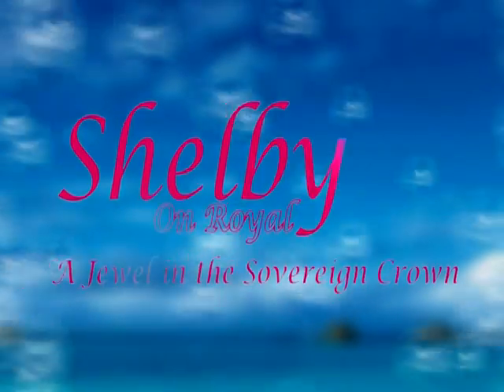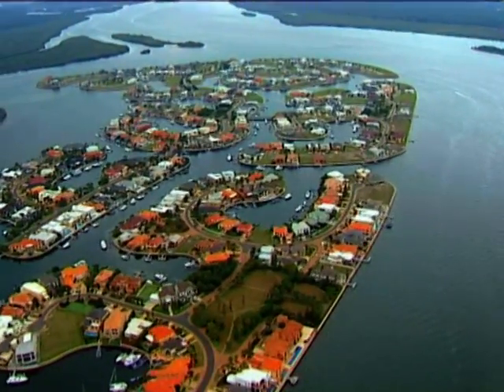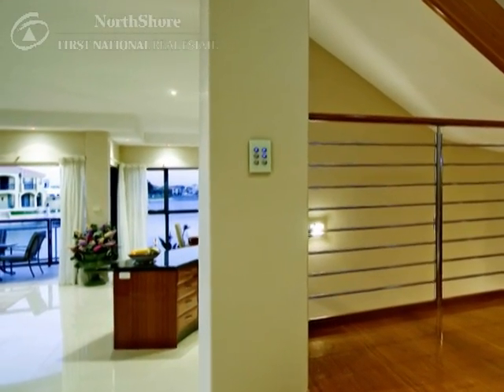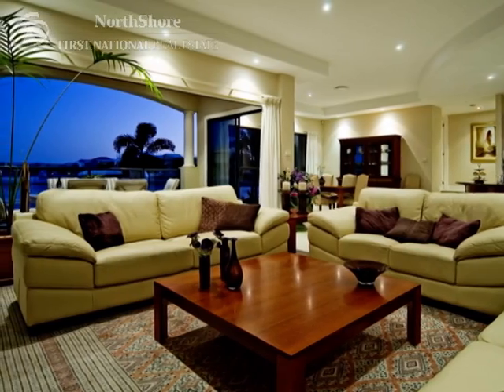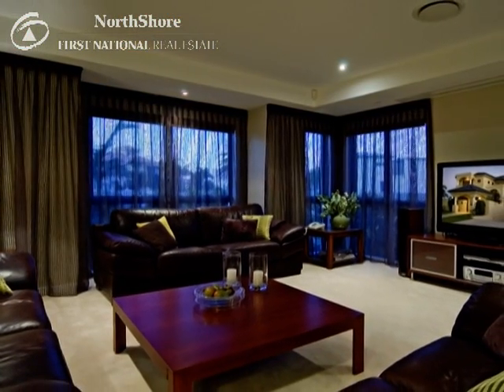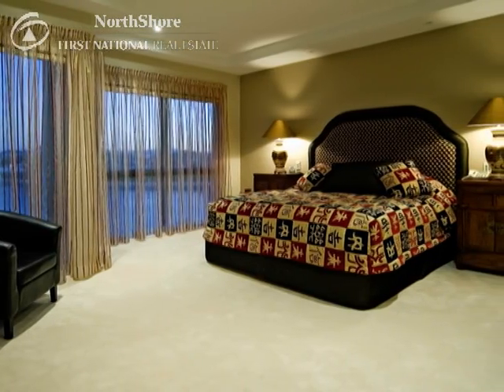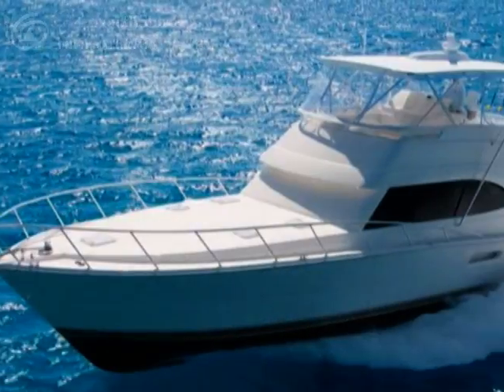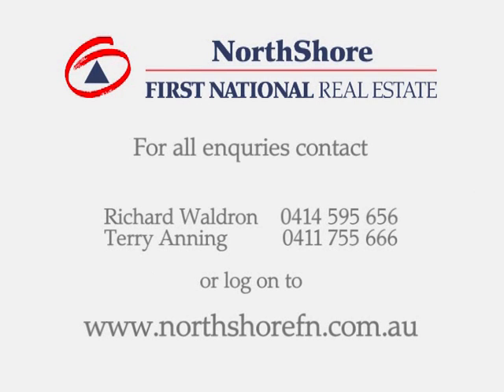Real Estate For Sale Shelby On Royal, Sovereign Islands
Award winning Building Designer, Phillip Buchanan leaves his signature on Sovereign with Strong Mature lines producing style and grace.

3 levels of family enjoyment, offering panoramic canal views.

* 5 executive bedrooms with ensuite and walk in robes
* Media room
* 5 car basement garage
* Private home office
* Elevator
* Gymnasium
* Open lounge dining
* Upstairs gallery and sitting room
* Commercial culinary kitchen
* Parquetry timber inlay flooring telecommunication and data patch system
* State of the art audio and video electronics
* Motion Security irrigation system
* Boat mooring 60 feet